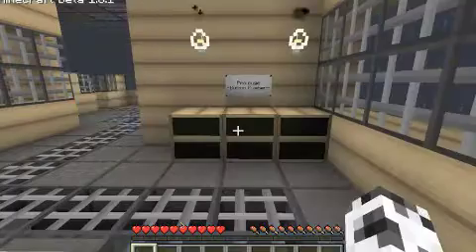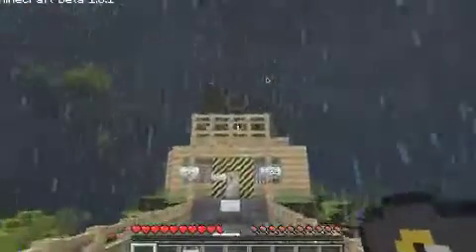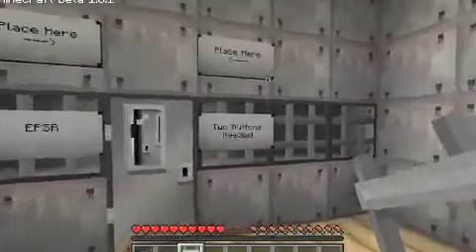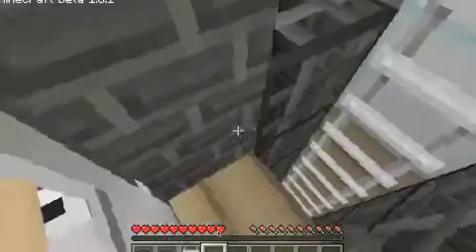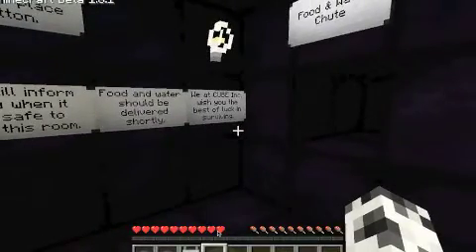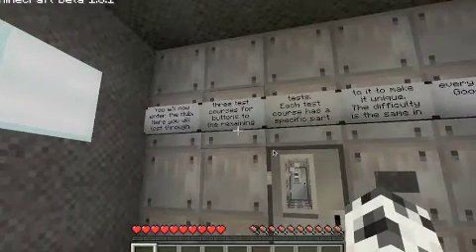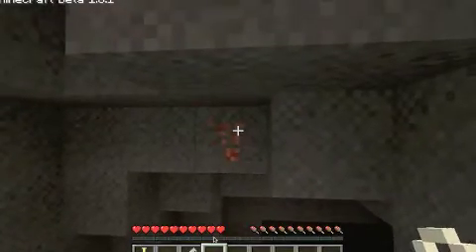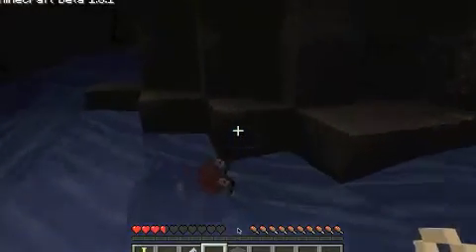Minecraft Cube Inc. Custom Map Part 1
Hey guys i'm starting a new Cube Inc. Series!
Here's the map link!